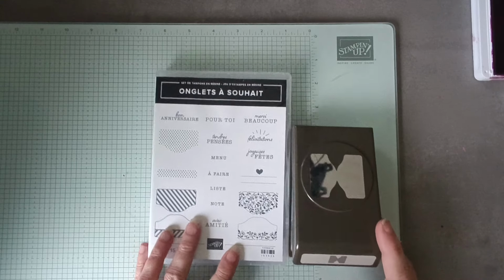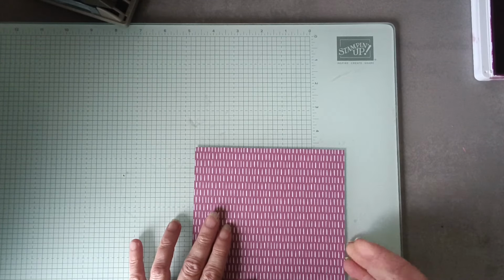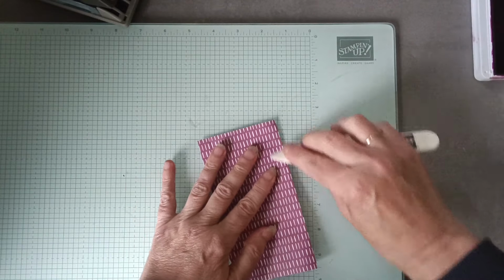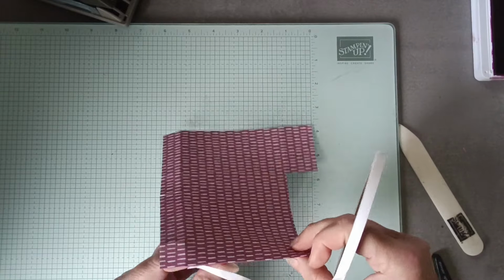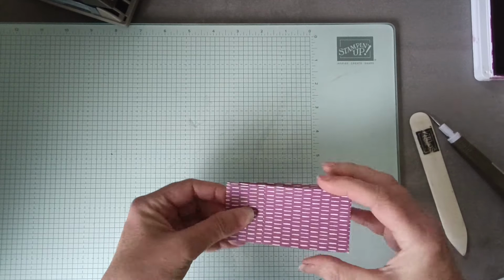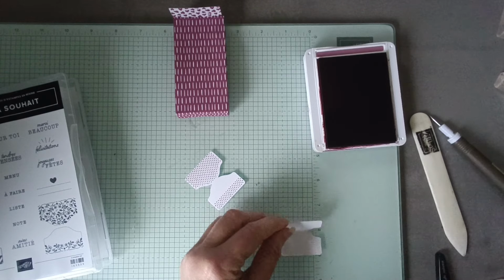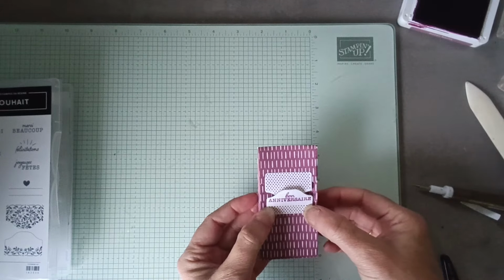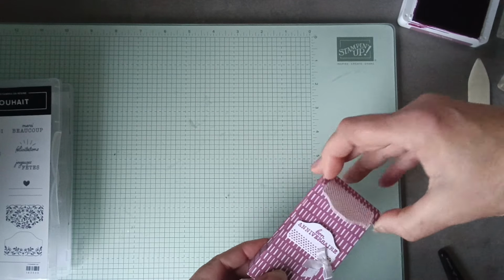Keeping Tabs Gift Bag -Sac Cadeau Onglets à Souhait using Stampin Up®products Vidéo in 🇬🇧🇫🇷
Stampin Up Website/Store for products used in this video

Help support my buisness so I Can continue making vidéos